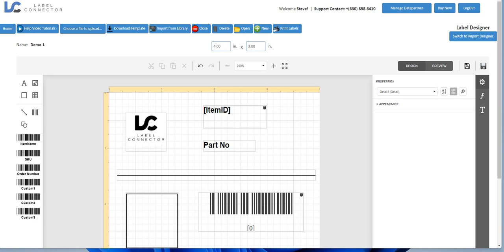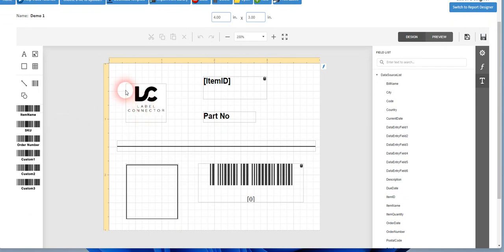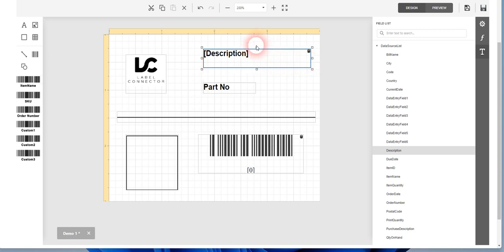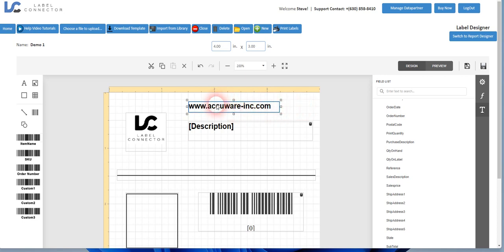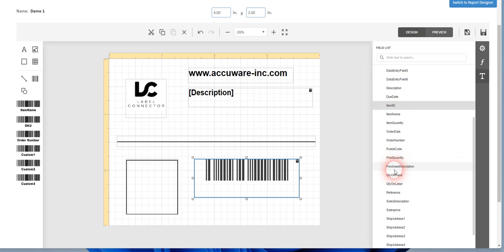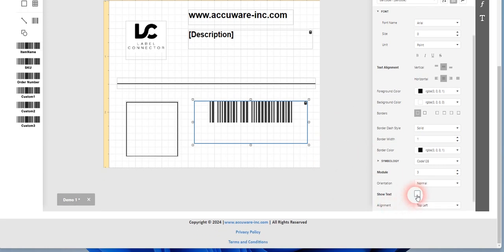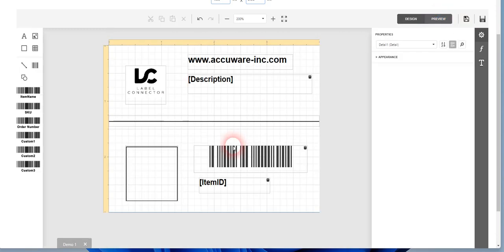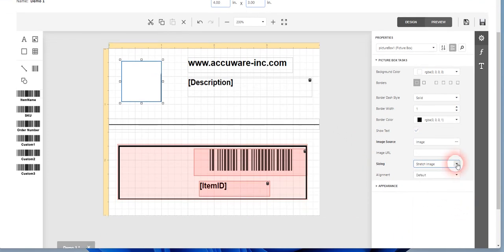Label Connector Online: Label Designer Chapter Video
Detail Label designer video with Chapters to help with various elements of designing labels with Label Connector Online Edition

00:00 Introduction
01:54 Dynamic Text Fields ( tied to your Accounting software)
03:57 Static Text Fields
05:22 Designing Barcodes
08:30 Lines
09:15 Shapes
09:56  Images ( Logos)